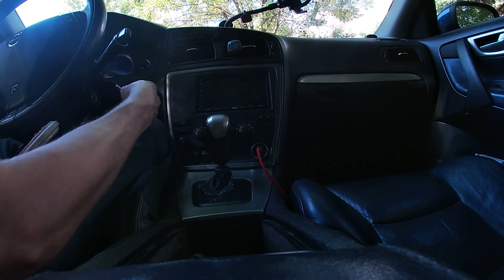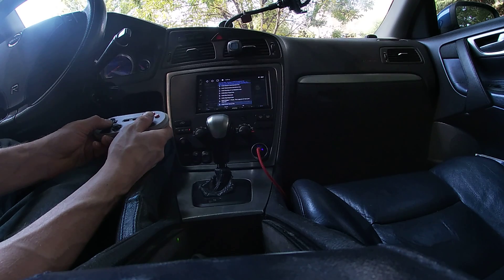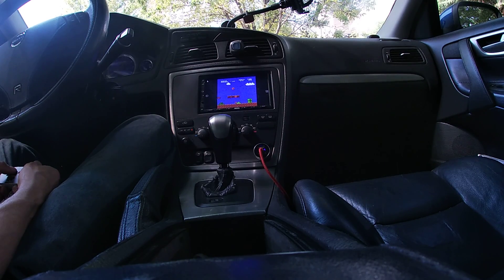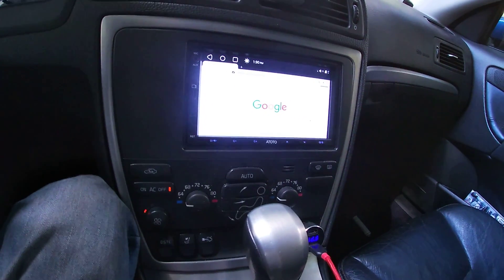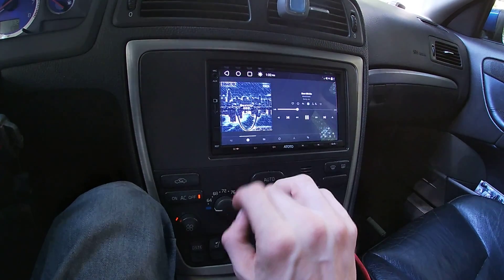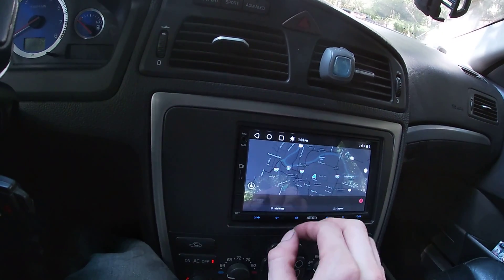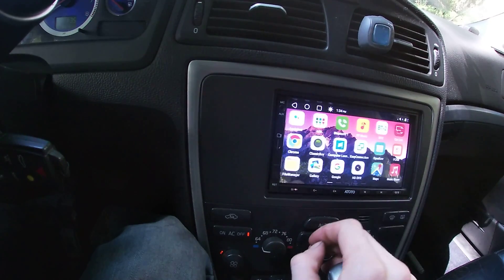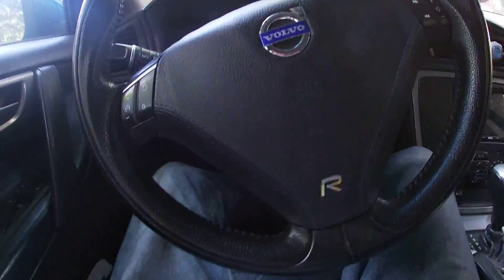SMB 1-1 speedrun on volvo s60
music credit to REACEYUNG im just trying out this new radio and posting my first super mario bros level 1-1 speedrun on a volvo s60